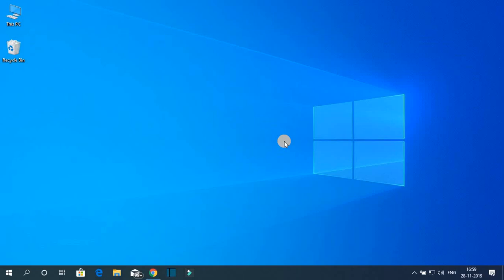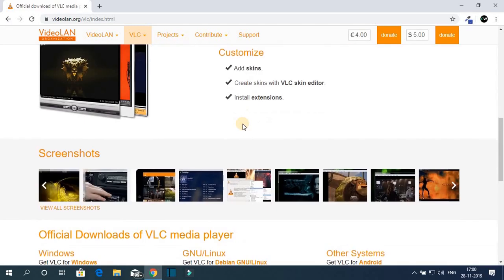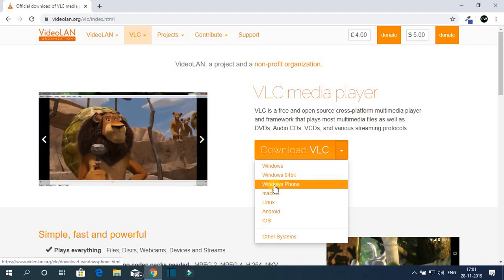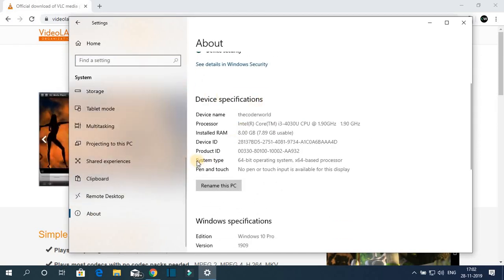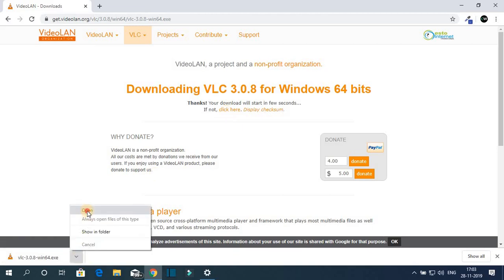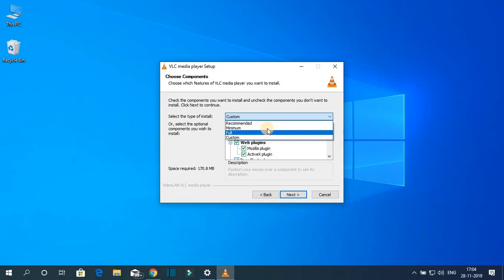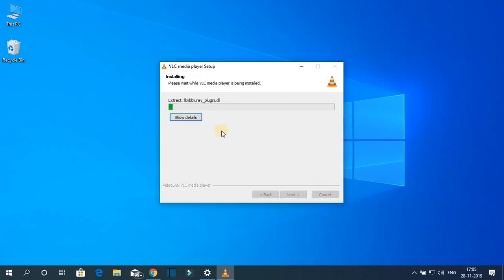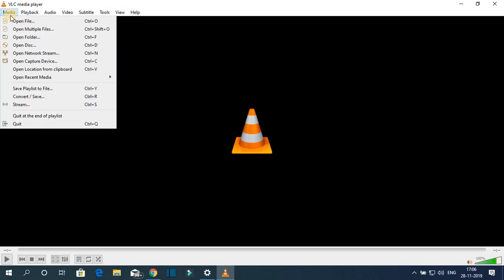How to Install VLC Media Player on Windows 10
In this video, we will learn how to download and install VLC Media Player on Windows 10. The latest version of VLC Media Player is 3.0.8.

The VLC media player is a free and open-source cross-platform media player developed by VideoLAN. VLC is available for all major operating systems such as Android, iOS, Linux, Windows, and Windows Phone.